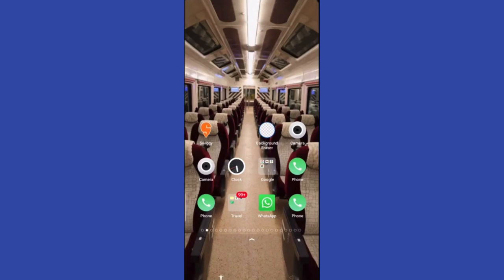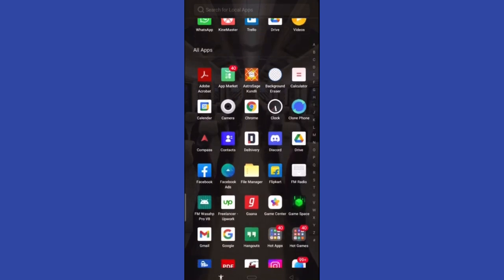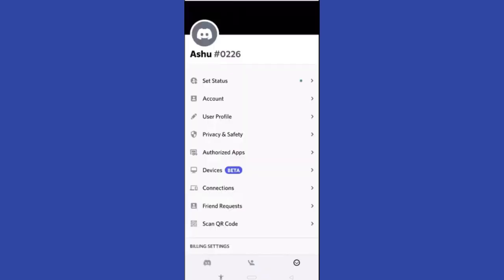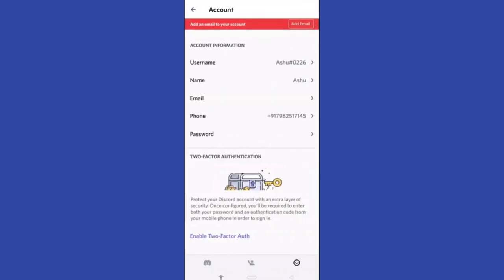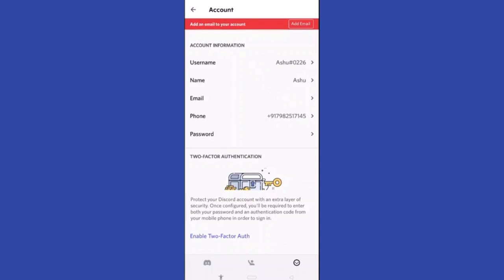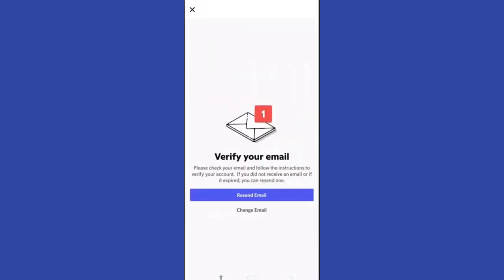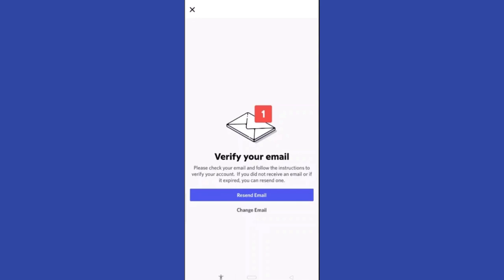How to Verify your Email Adress on Discord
In this video, we show you How to Verify your Email Adress on Discord